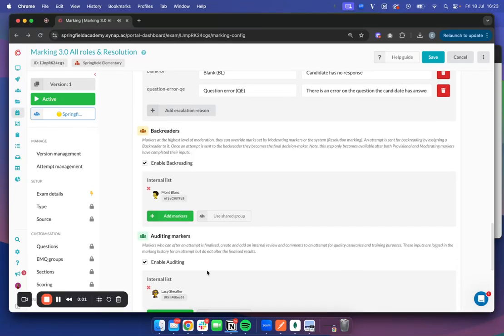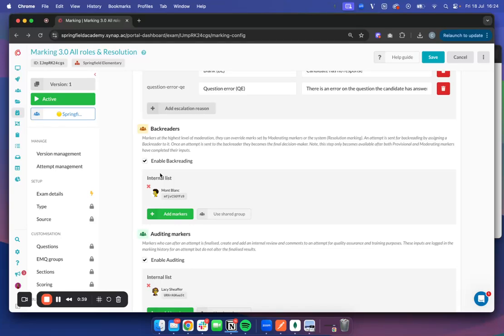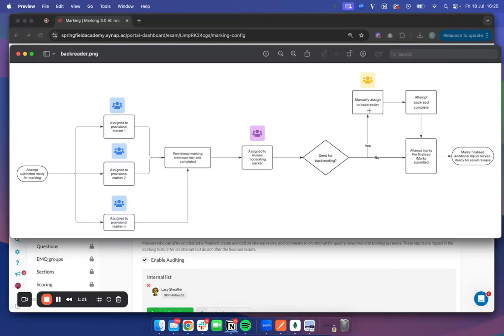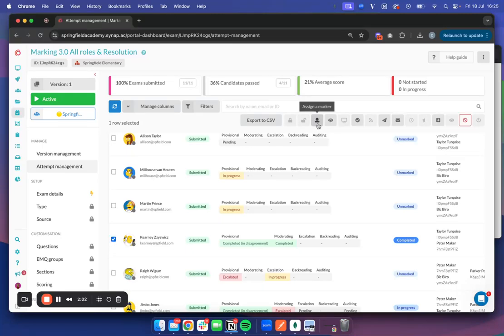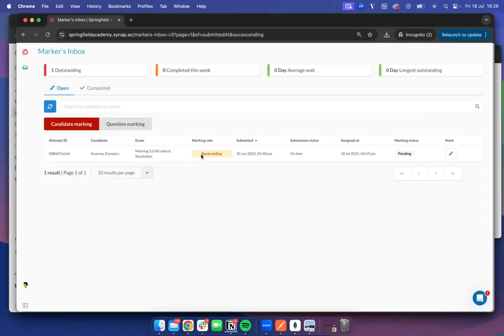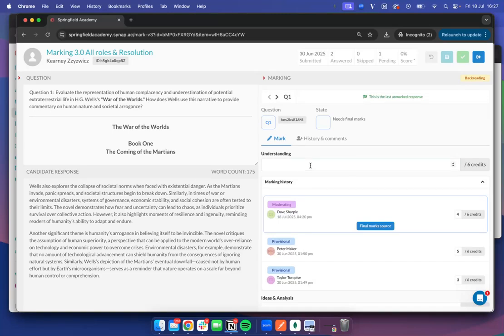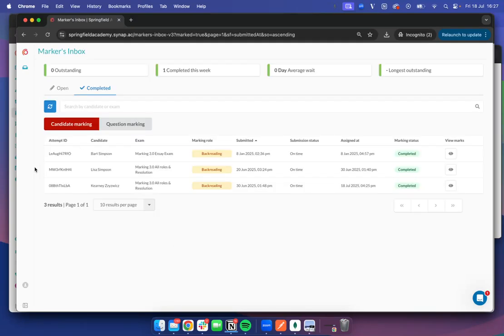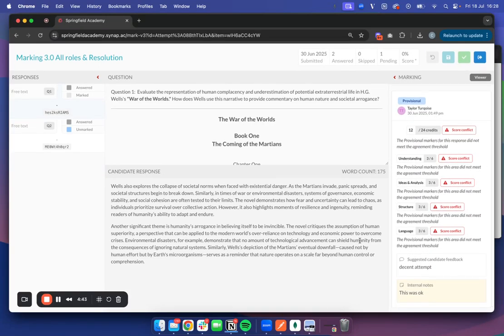The Backreader Role on Synap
In this video, we’ll guide you through the Backreader role in Synap’s advanced marking workflow. Learn how to set up backreading, assign attempts for review, and how Backreaders can override existing marks to ensure fairness, accuracy, and final quality control before results are released.

🎯 What You’ll Learn:
-What is the Backreader role in Synap?
-How to enable and assign Backreaders on an exam
-When and why to send attempts for backreading
-Reviewing and overriding marks from Moderators
-How backreading fits into the marking workflow with double marking and resolution logic

🔧 Key Features Covered:
-Manual assignment of attempts for backreading
-Custom workflows for reviewing borderline or failed responses
-Full marking history & comment access
-Role-specific permissions and visibility
-Final mark override capabilities
-Optional candidate concealment and blind marking

📌 Chapters:
0:00 What is the Backreader role?
0:12 Enabling & assigning Backreaders
1:09 Backreading in the exam workflow
2:02 Demo: Assigning attempts for review
2:42 Logging in & marking as a Backreader
3:02 Overriding final marks
4:06 Admin view & source of truth switch

📥 This feature is ideal for organisations that require additional oversight, manual spot checks, or quality assurance before results are finalised.